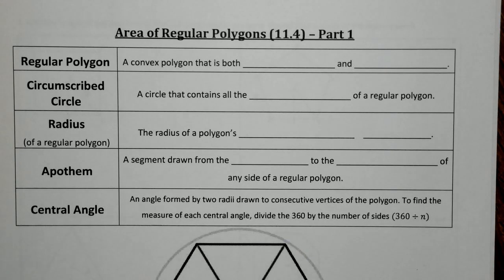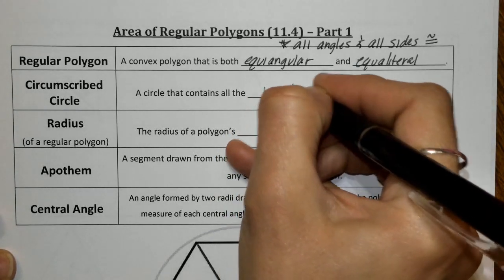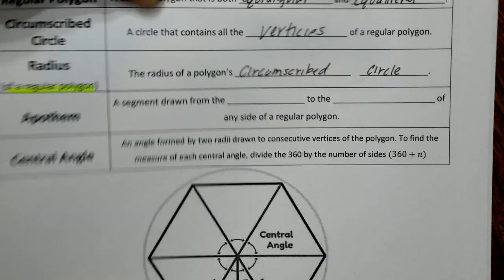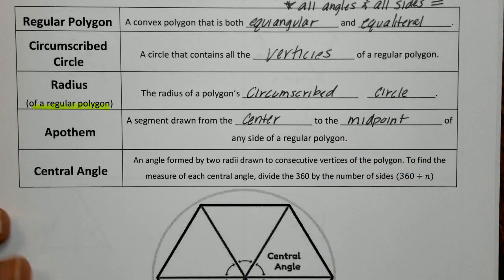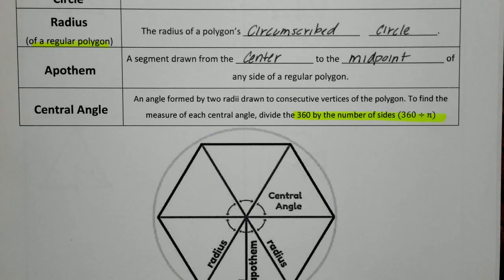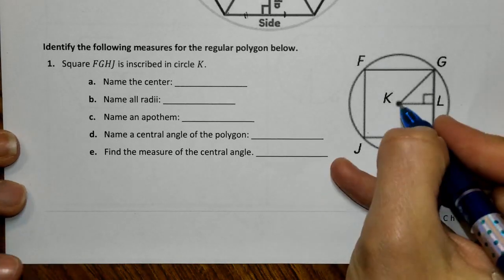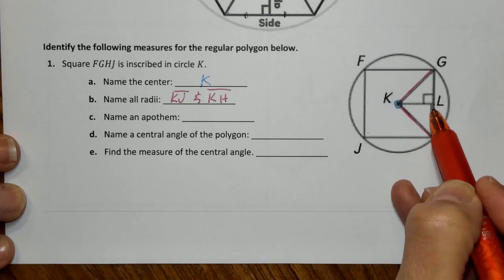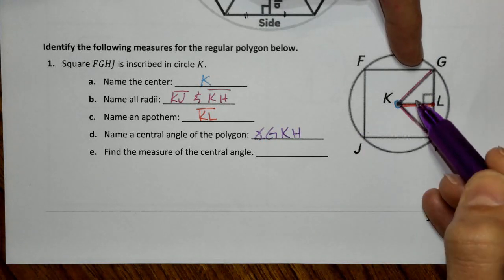Finding the Apothem in Regular Polygons